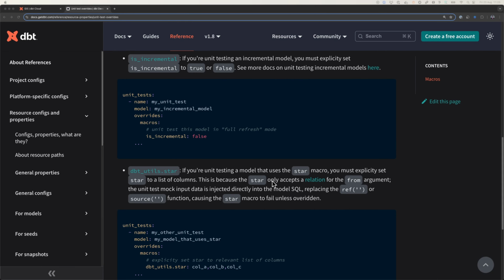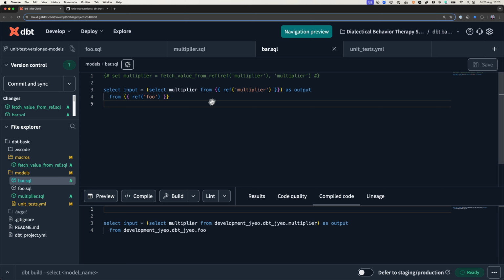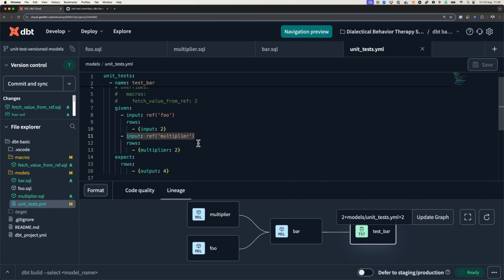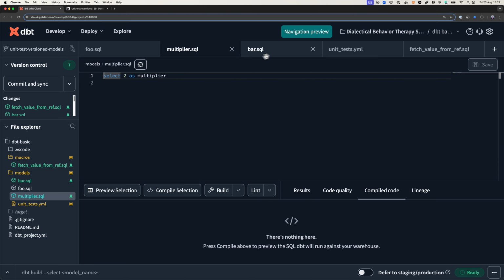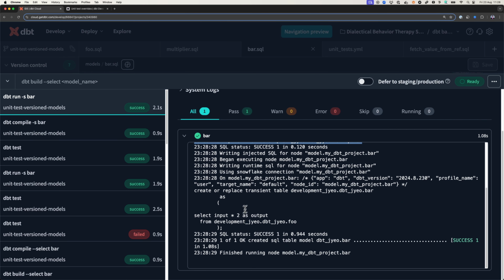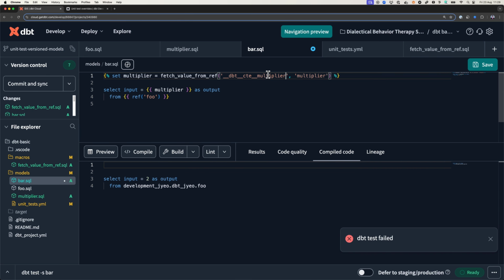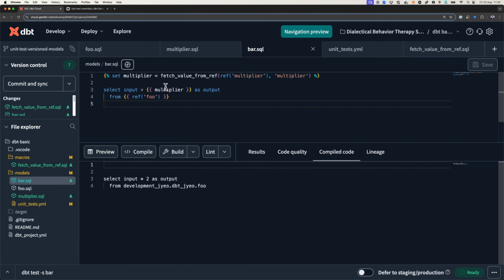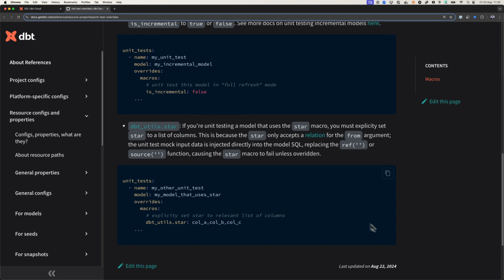dbt - Unit tests with macros that call ref/source